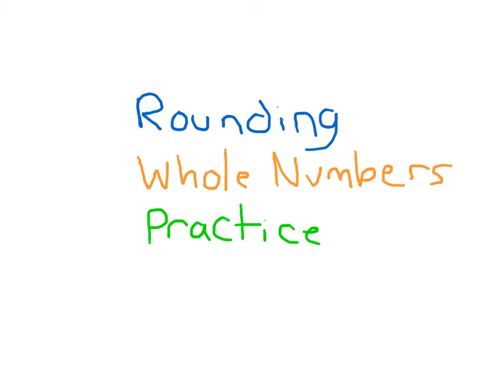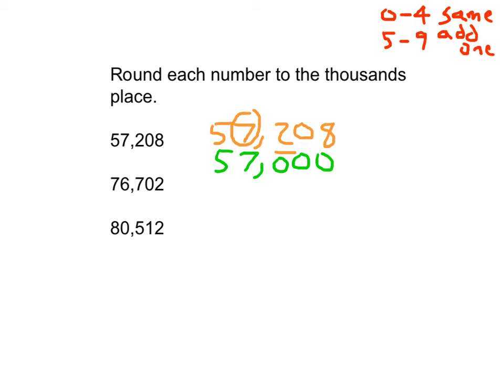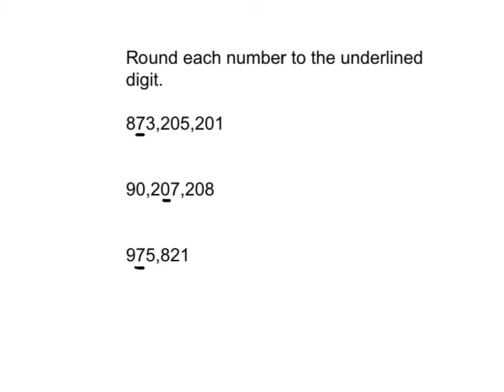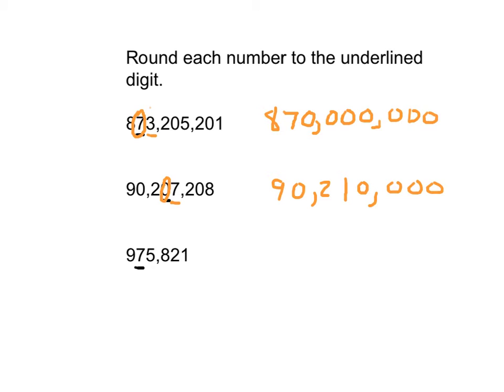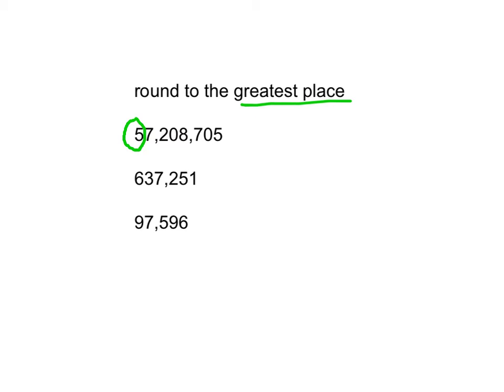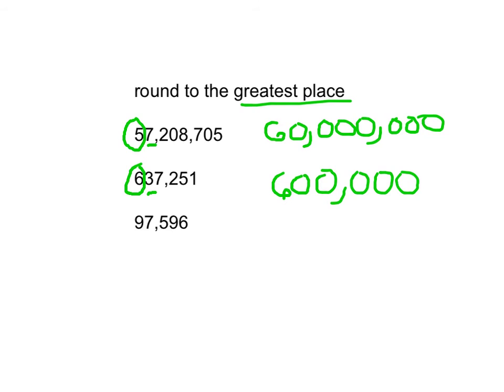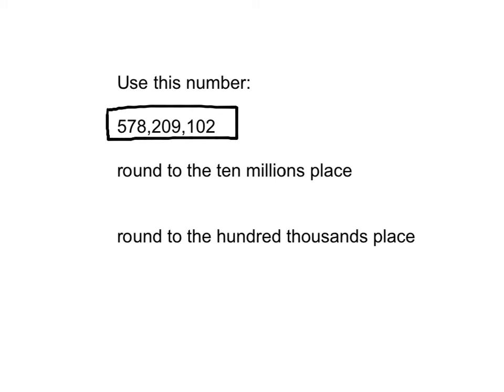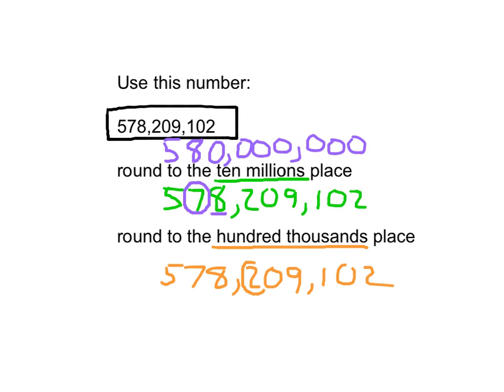Practice Rounding of Whole Numbers